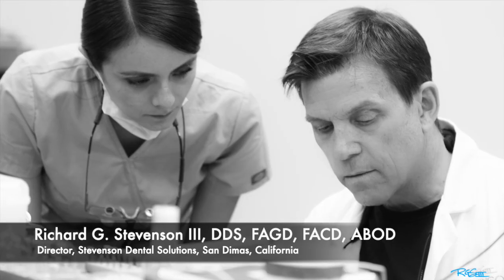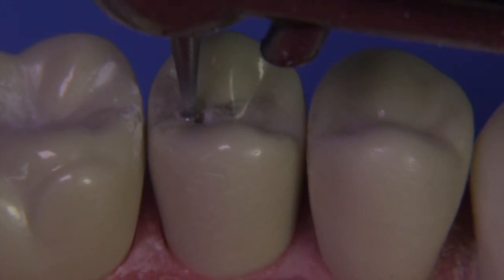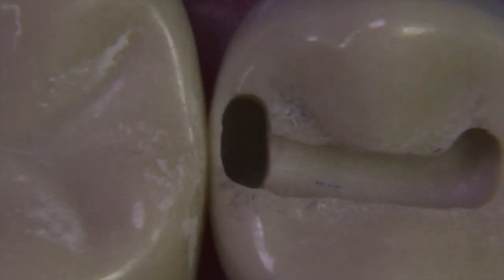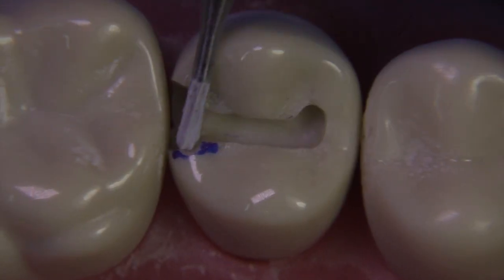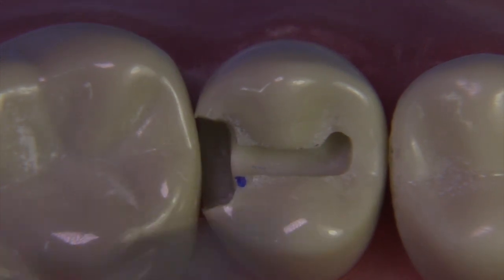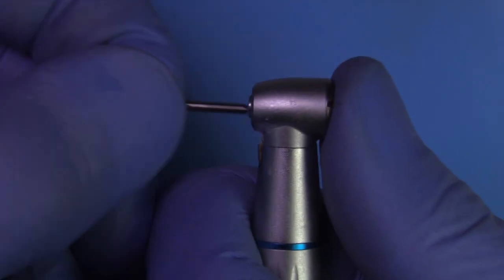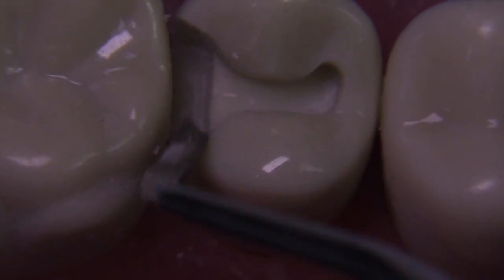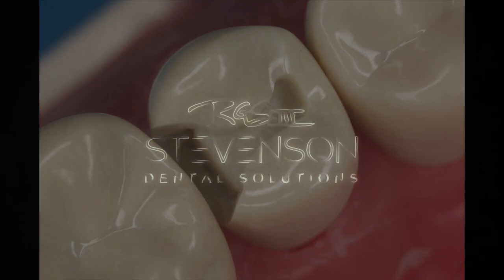The Most Challenging Class II Amalgam Preparation - Columbia #4 DO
In this video, Dr. Richard Stevenson demonstrates about  The Most Challenging Class II Amalgam Preparation - Columbia #4 DO.

🎬SUGGESTED VIDEOS
Don't forget to watch 📽 Our other videos. Please check them out :